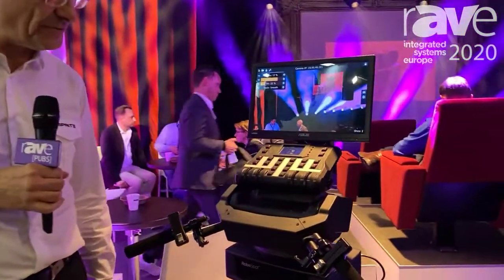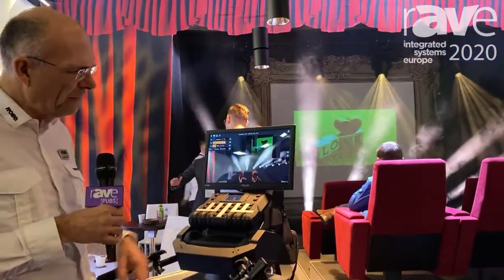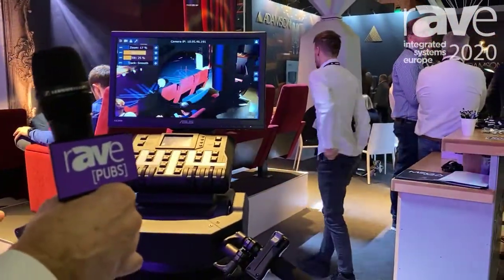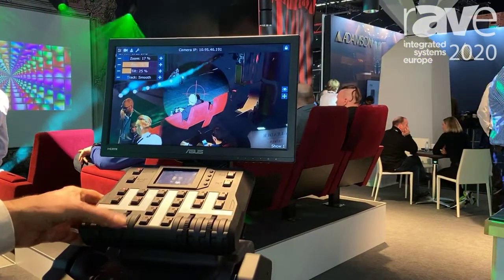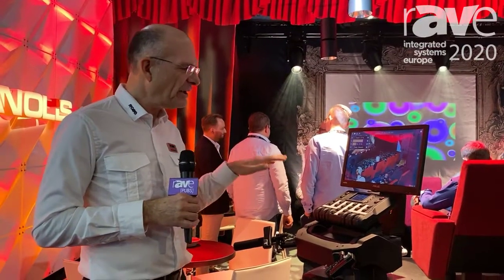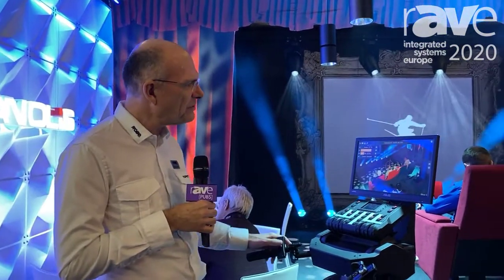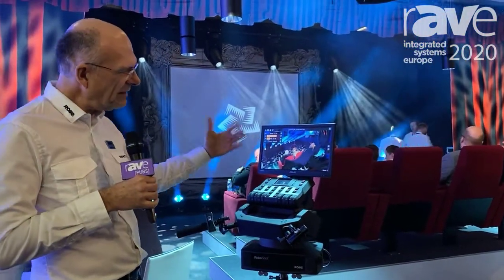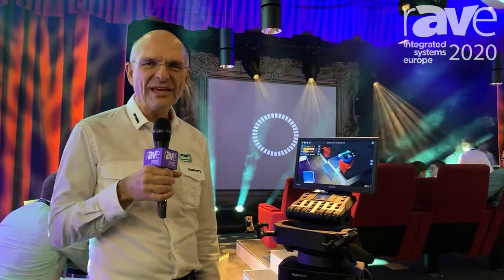ISE 2020: Robe Lighting Shows RoboSpot Follow-Spot System for Remote Operator Control Within Venues